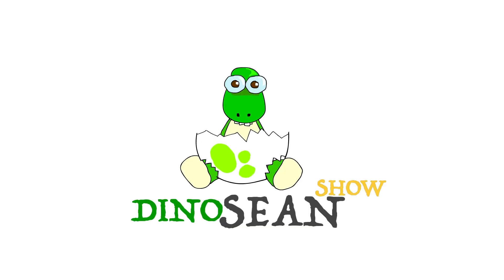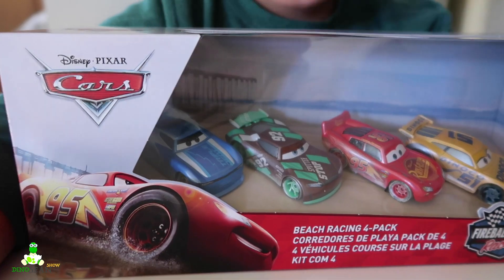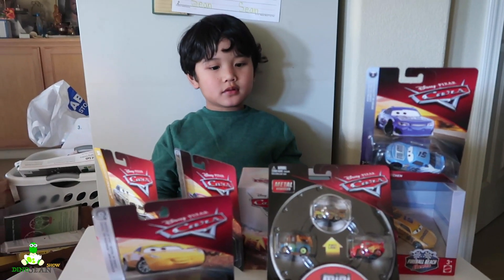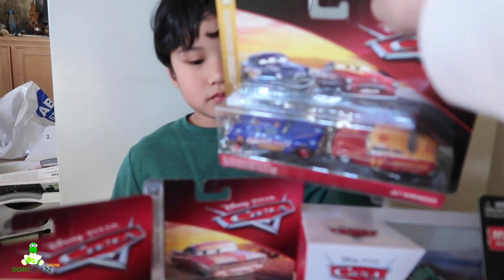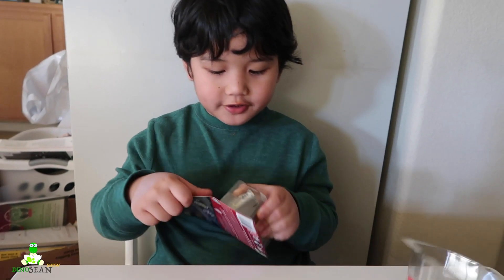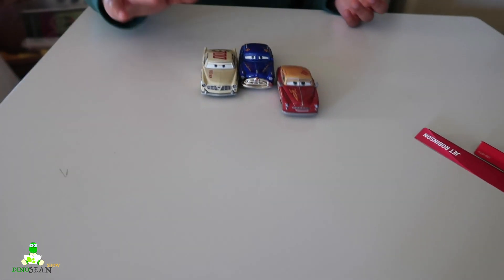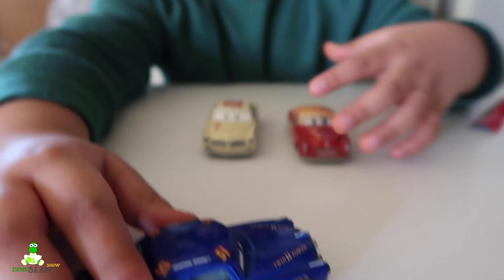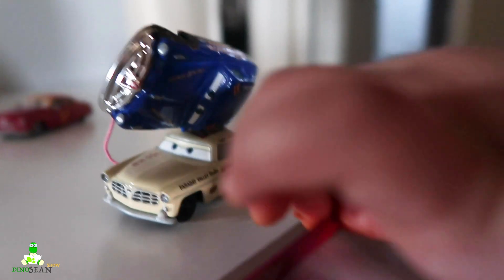Disney Cars Diecast Toy Haul 2019 Unboxing Heyday Hudson Hornet Flip over Leroy Heming Diecast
Unboxing Disney Cars Diecast Toy Haul 2019. We made a display of Heyday Fabulous Hudson Hornet flip over Leroy Heming scene Diecast. We also have other Disney Cars diecast like Jet Robinson Cam Spinner and more!

Toy Hunt 2019 FOUND New Disney Cars Mini Racers Miss Fritter Gold Ramone Cam Spinner Beach Racers

Toy Hunt FOUND NEW 2019 DISNEY CARS TOYS PLAYSET Mud Racing CRASH CHALLENGE & Ryan's World Toys

NEW 2019 Disney Cars 3 Toys Diecast UNBOXING 11 pack Michael Rotor Blinkr Speedy Comet's Hauler

TARGET TOY HUNT 2019 Disney Cars 3 Diecast New Case Leroy Heming Next Gen View Zeen Michael Rotor

New Year 2019 DISNEY CARS TOY HUNT New Case at Target Ryan's World Toys Monster Jam Spin Master

Disney Cars 3 Toys NEW RUSTEZE SPINNING RACEWAY PLAYSET Cars Mini Racers Glow in The Dark Review

Unboxing Disney Cars 3 Toys XTREME RACING SERIES Diecast Arvy Mater Miss Fritter XRS Toy Review

Disney Cars 3 Toy Hunt NEW CARS MINI RACERS WAVE 4 3-Pack Glow in the Dark Silver Metallic Series

Today we found Ryan's Toys Review Toy Line at Walmart Ryan's World Pocket Plush Toys. We also found New PJ Masks Super Moon Adventure Toys and new Villains Kevin Howler and RIP. Also we found new Disney Cars Fireball Beach Racers Diecast.

New Disney Cars 3 DERBY RACERS SERIES 3 pack MR DRIPPY | Rollin RACEWAY mini  racers playset

NEW Disney Cars 3 FIREBALL BEACH RACERS Diecast MICHAEL ROTOR Next Gen VIEW ZEEN Super Track Mack

Disney Cars Toy Hunt NEW FIREBALL BEACH RACERS 4 Pack Diecast | 3 pack DEMO DERBY MINI RACERS

BRANDNEW Disney Cars Toys FOUND at Walmart | Toy Hunt Cars 3 Mini Racers Rollin Raceway Playset

Nerf War : Target Kid vs Zombies | Nerf Toys Zombie Strike Disney Cars 3 Next Gen 4 Pack Hunt

Hello guys!  Welcome to the DinoSean Show where you can find fun videos for your kids to watch. This is a family and kid friendly channel about toys, giant egg surprises, family play time, kid science experiment and game and challenges for kids. We collect toys like Disney Cars & Planes, Hot Wheels, Monster Trucks, Super Mario, Disney Toys, Toy Story. Also, we like dressing up as our favorite characters while doing fun challenges and games.  Thank you!..